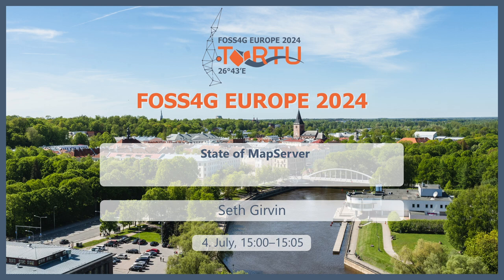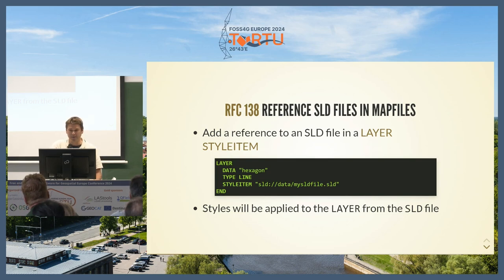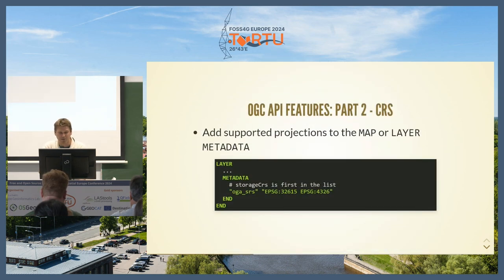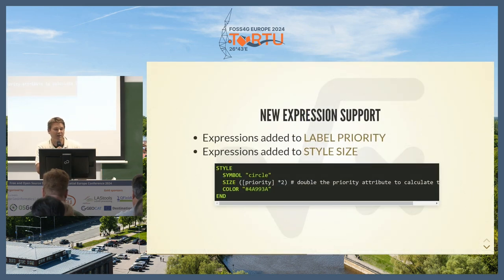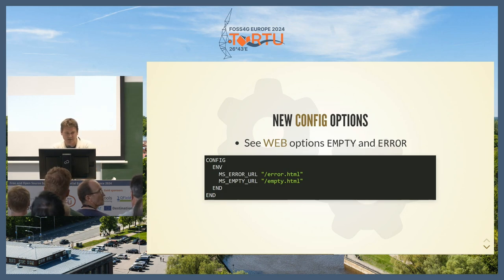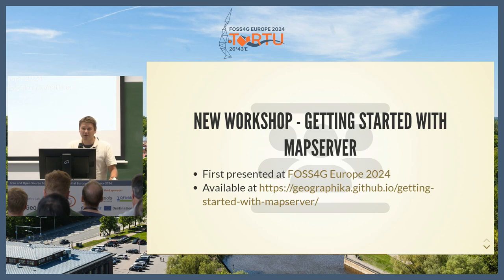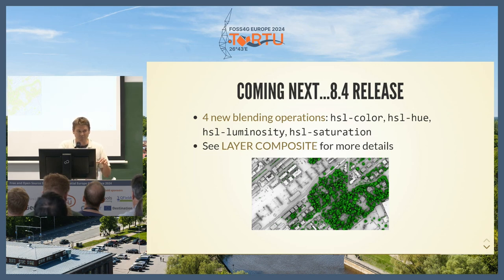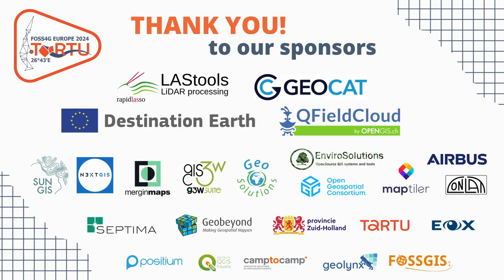FOSS4GE 2024 | State of MapServer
MapServer is a founding OSGeo project and used for publishing spatial data and interactive mapping applications to the web [1]. This talk provides an overview of enhancements and features in the new 8.2 release of MapServer and its scripting language MapScript, along with upcoming plans for the future.

Seth Girvin

Room: QFieldCloud (246) @ 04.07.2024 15:00:00